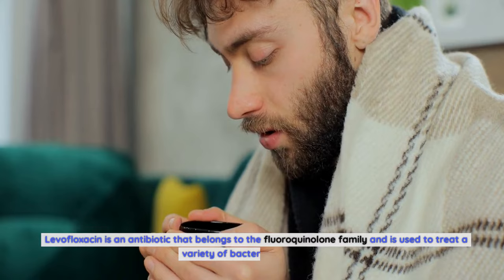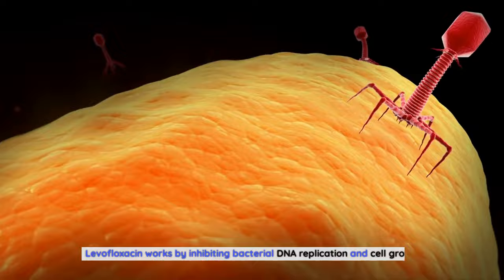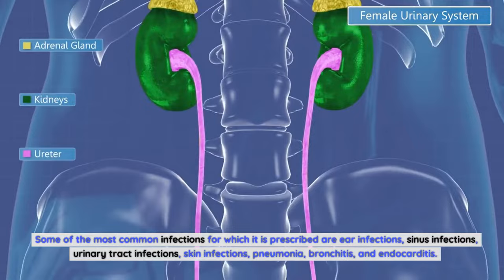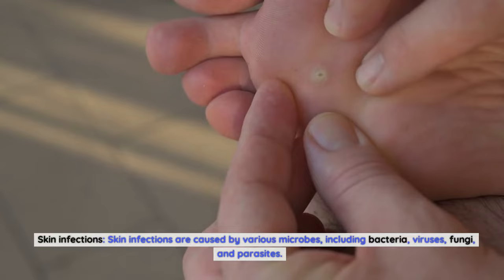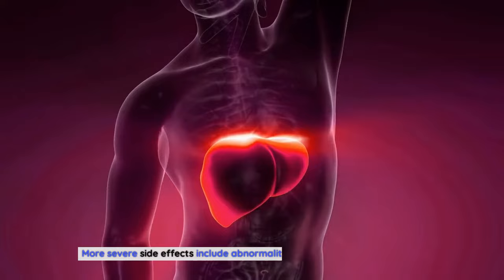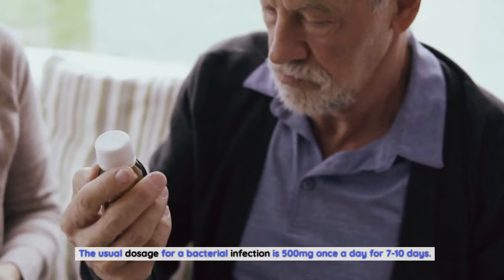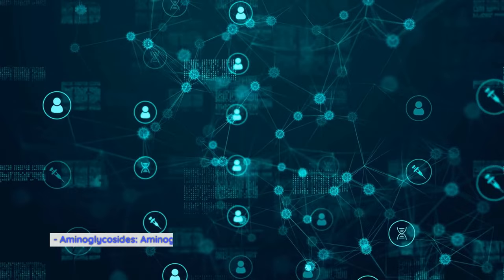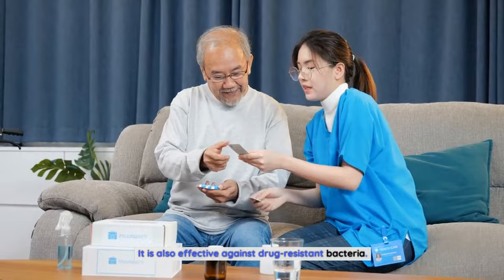What is Levofloxacin How It Is Used in Treating Infectious Diseases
Levofloxacin is an antibiotic that belongs to the fluoroquinolone family and is used to treat a variety of bacterial infections. It is effective against several types of bacteria, including Streptococcus, Staphylococcus, Haemophilus, and Chlamydia. Levofloxacin is available in tablet, liquid, and intravenous forms and is usually taken once a day for a course of seven to ten days. This antibiotic works by stopping bacteria from reproducing, thus allowing the immune system to fight off the infection. Levofloxacin is effective in treating a wide range of bacterial infections, including ear, sinus, urinary tract, and skin infections. It is also effective in treating bacterial pneumonia, bronchitis, and endocarditis. Furthermore, it can be used to prevent infection before and after surgery, as well as in the treatment of sepsis. Because of its effectiveness and low rate of side effects, levofloxacin has become a popular treatment for many infectious diseases.

How Levofloxacin Works
Levofloxacin works by inhibiting bacterial DNA replication and cell growth. In other words, it prevents bacteria from reproducing. This reduces the number of bacteria in the body and thereby treats the infection. Another mechanism by which this antibiotic works is by inhibiting the production of proteins essential for bacterial growth. As a result, bacteria cannot produce essential proteins that are needed for their survival, growth, and division. Although levofloxacin works well against many types of bacteria, it is not effective against viruses. This is because viruses do not have a cellular structure, which means they cannot be attacked by antibiotics. Bacteria, on the other hand, have a cellular structure that antibiotics can attack.

Types of Bacterial Infections Treated by Levofloxacin
As mentioned above, levofloxacin can be used to treat a variety of bacterial infections. Some of the most common infections for which it is prescribed are ear infections, sinus infections, urinary tract infections, skin infections, pneumonia, bronchitis, and endocarditis. Ear infections: Ear infections are common in children and can be caused by bacteria, a virus, or a combination of both. Ear infections are usually treated with antibiotics and are common in young children due to swallowing bacteria. Sinus infections: Sinus infections are usually caused by bacteria that travels from the nose to the sinuses. Antibiotics are usually prescribed to treat bacterial infections of the sinuses. Urinary tract infections: Bacteria from the bowel can travel up to the bladder and cause an infection in the urinary tract. This infection is commonly referred to as a UTI or urinary tract infection. UTIs can be either caused by bacteria or by a tiny bladder worm called a “urolith”. Skin infections: Skin infections are caused by various microbes, including bacteria, viruses, fungi, and parasites. Bacterial skin infections can be treated with antibiotics. Pneumonia: Pneumonia is caused by an infection of the lungs, most commonly caused by bacteria. Bronchitis: Bronchitis is an inflammatory disease of the airways in the lungs. It is usually caused by a bacterial or viral infection. Endocarditis: Endocarditis is an infection of the heart valves. It is usually caused by bacteria that travel in the bloodstream.

Forms of Levofloxacin
Tablet: A tablet is a solid piece of medication that is taken by mouth. It is taken once a day, before bedtime. Liquid: A liquid is a suspension of medication in water or saline. It is given by mouth or through an intravenous (IV) line.

Side Effects of Levofloxacin
Although levofloxacin is very effective, it does have some side effects. The most common side effects of levofloxacin are nausea, vomiting, diarrhea, dizziness, blurred vision, palpitations, itching, rash, and headache. More severe side effects include abnormalities in liver function and seizures.

Uses of Levofloxacin
Urinary tract infection: Bacterial infections of the urinary tract can be treated with antibiotics, such as levofloxacin. Skin infections: Skin infections, such as impetigo, can be treated with antibiotics, such as levofloxacin.